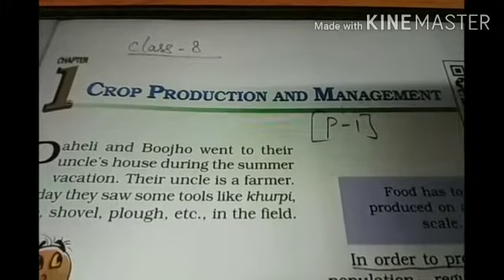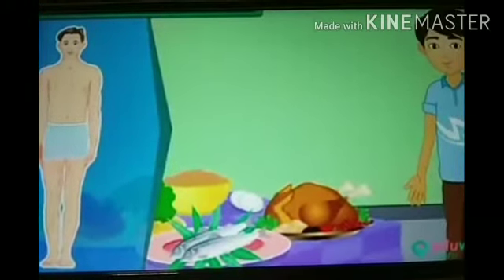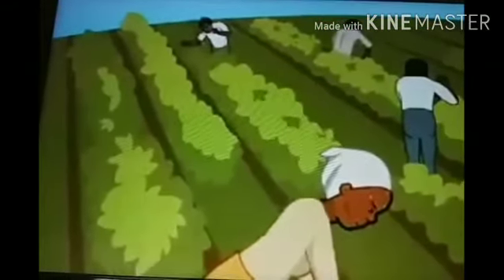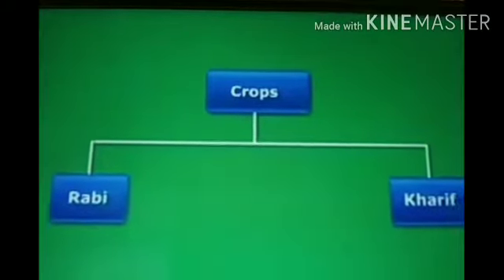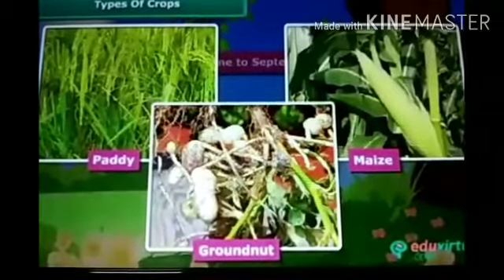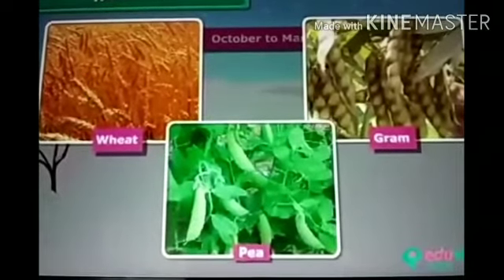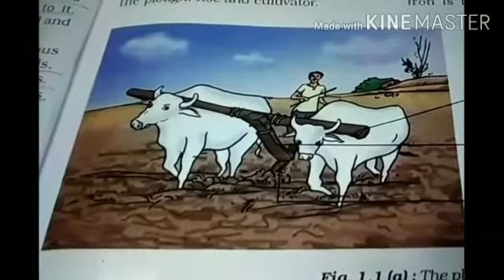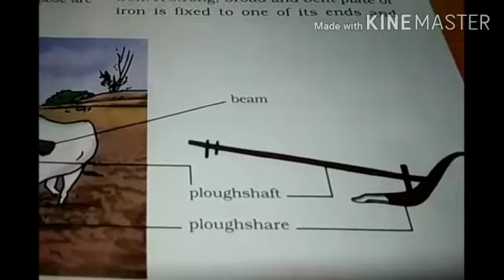STD VIII, SUBJECT - SCIENCE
TOPIC : CROP PRODUCTION AND MANAGEMENT - PART 1